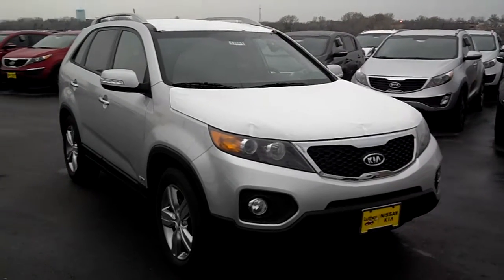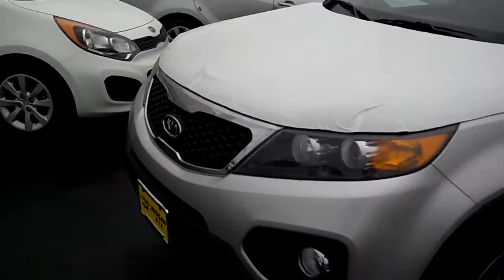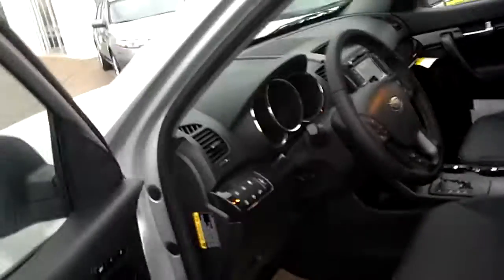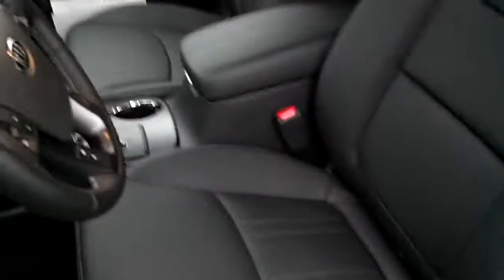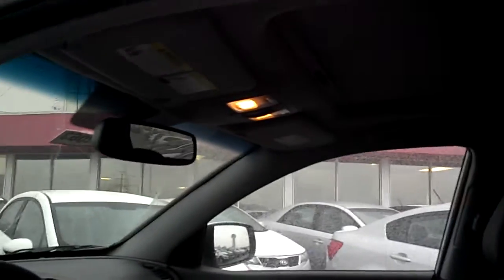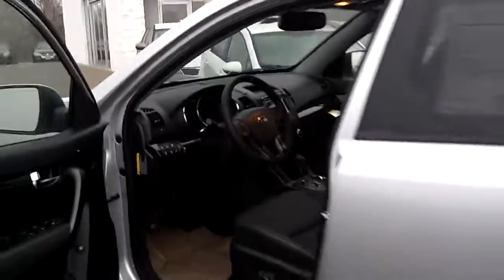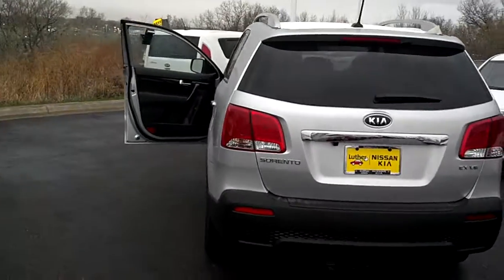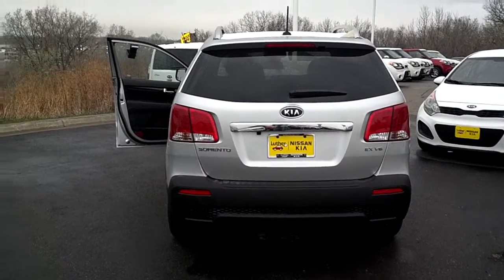2012 Kia Sorento EX premium black leather